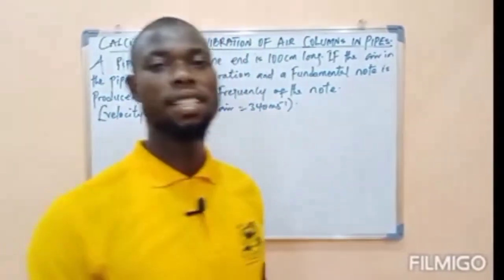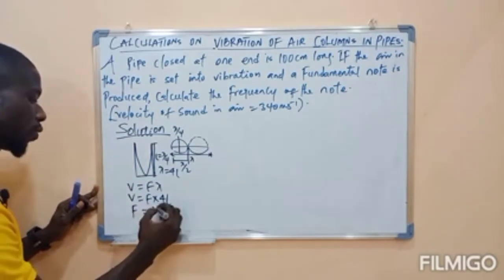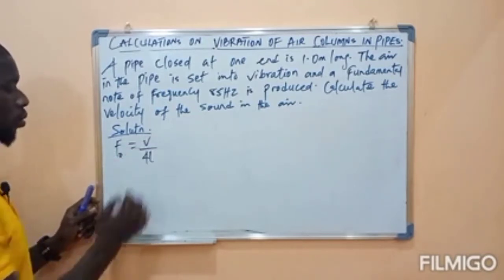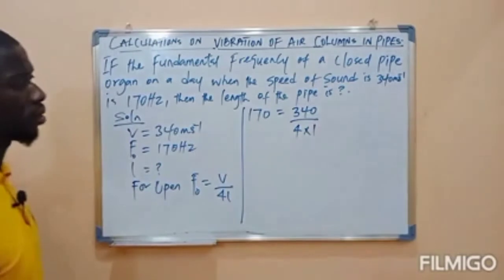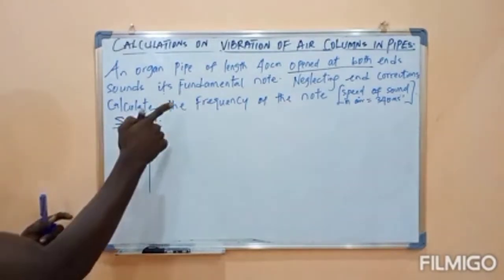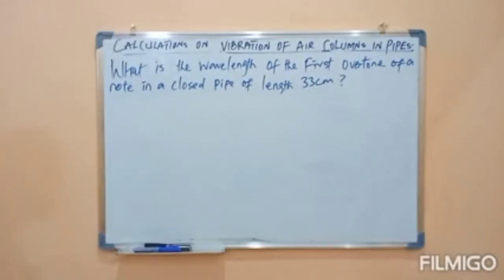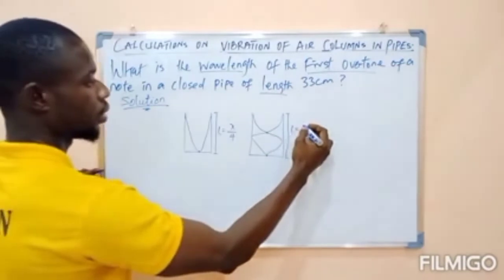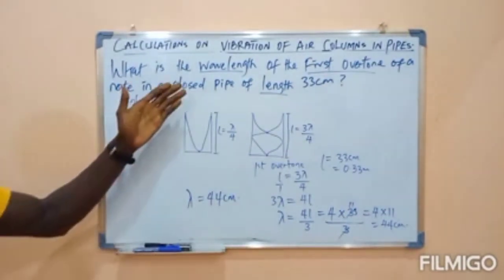HOW TO SOLVE CALCULATIONS ON VIBRATION OF AIR COLUMN IN PIPES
This video demonstrates how to solves any calculation on vibration of air column in pipes (both opened and closed pipes)